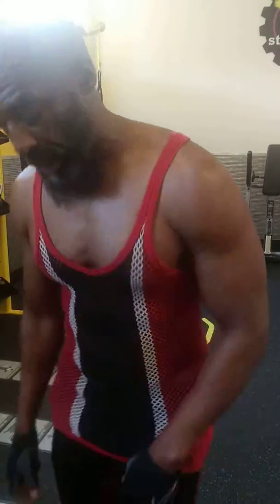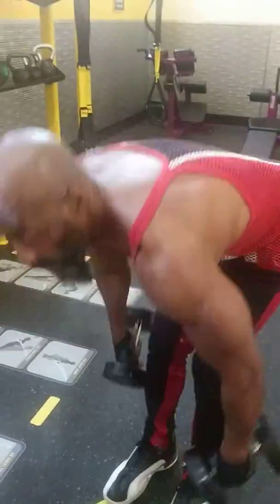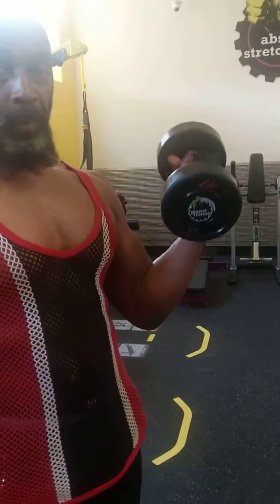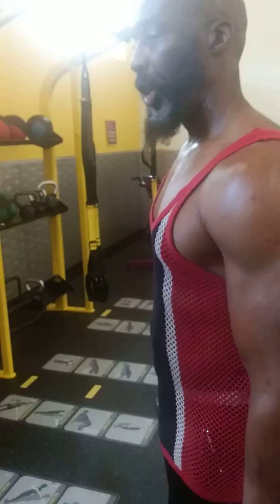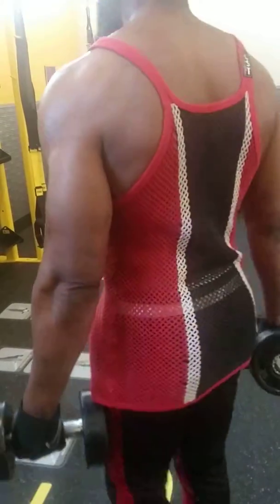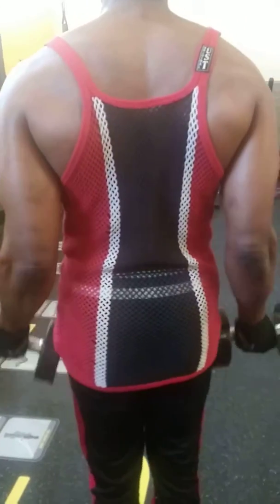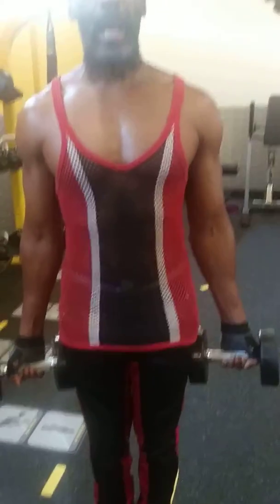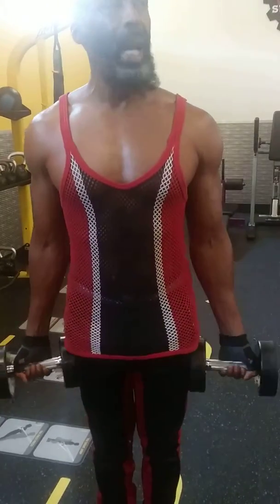Fitness by Rollo: Bicep curls